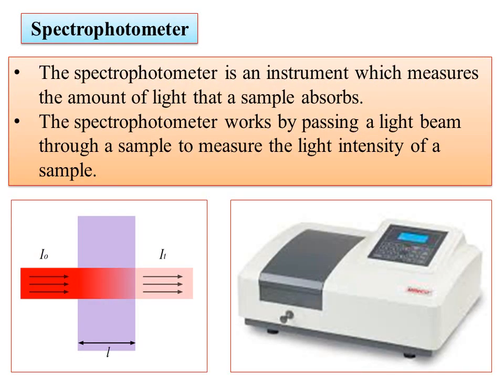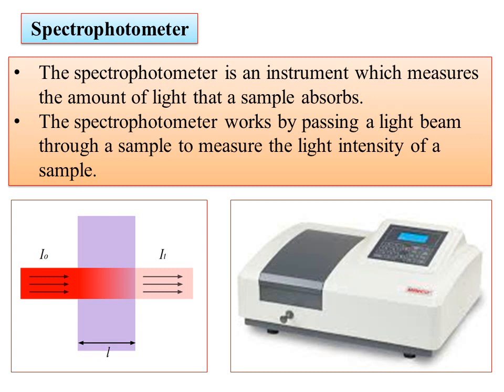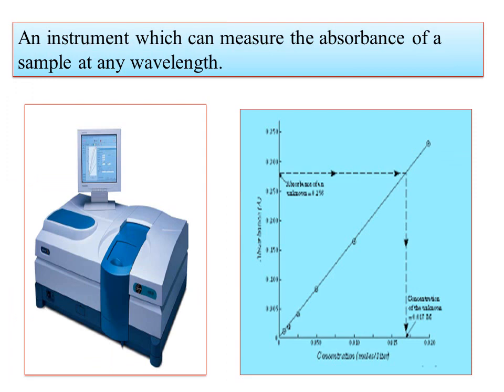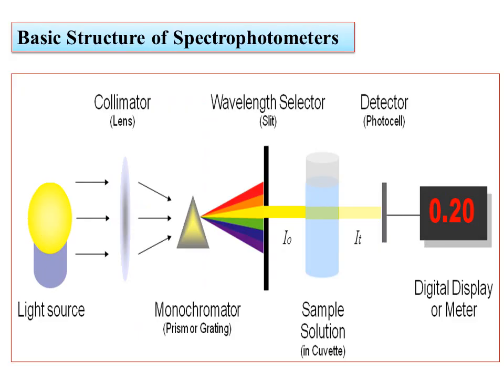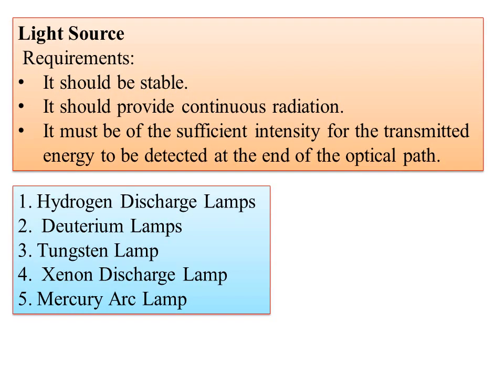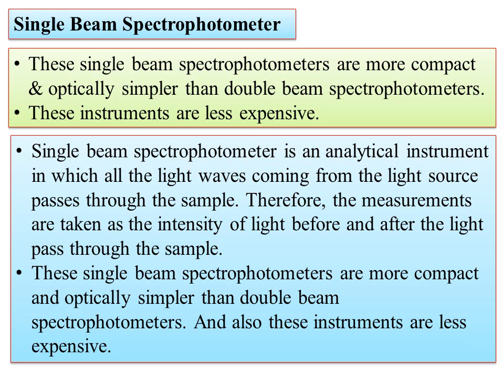7.Quantitative Instrumental methods-Instrumentation, Single Beam and Double Beam Spectrophotometers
Today I am uploading the video on Instrumentation, Single Beam and Double Beam Spectrophotometers
Quantitative Analysis-Instrumental methods,-Quantitative Instrumental methods-Beer-Lambert law & its derivation, deviations,limitations#CHEM CHAYA#chem#pradeep#J Chemistry all about Chemistry
Electromagnetic spectrum, absorption of electromagnetic radiation, Definition and units of frequency,Definition and units of wavelength, Definition and units of wave number,
Beer-Lambert law and its derivation,deviations of Beer-Lambert law  ,limitations of  Beer-Lambert law , construction of calibration
graph (Plot of absorbance vs concentration), Evaluation Procedure- standard addition,Evaluation Procedure Internal standard addition, Evaluation Procedures ,validation parameters,detection limits, sensitivity, linearity,Instrumentation, single beam and double beam spectrophotometers, quantitative applications of colorimetry